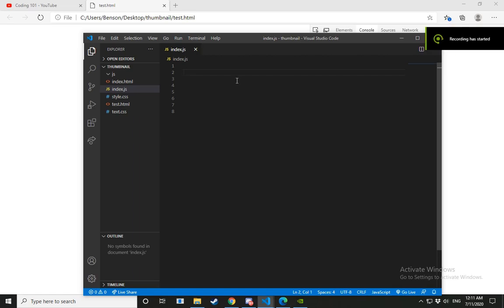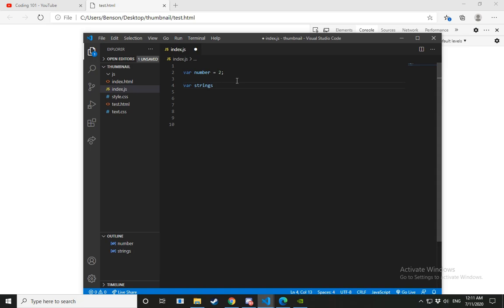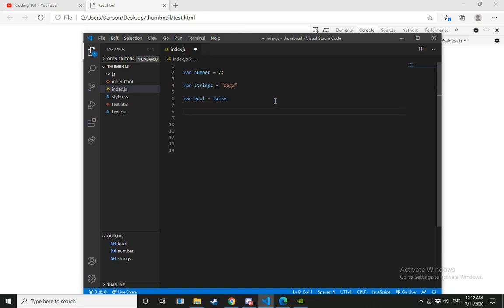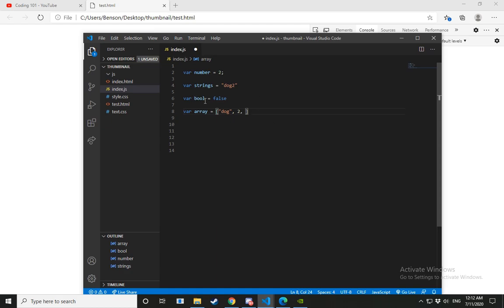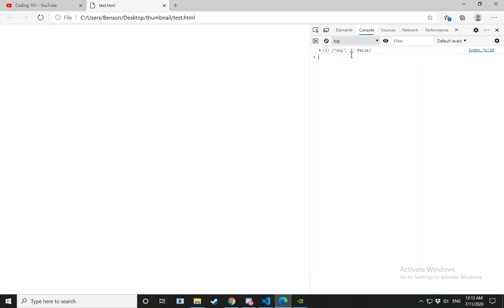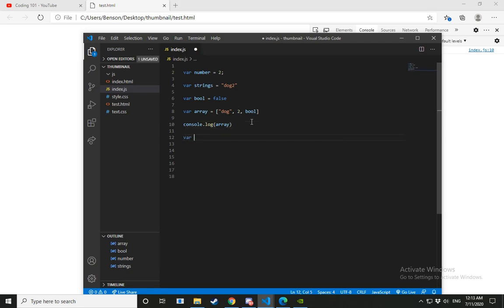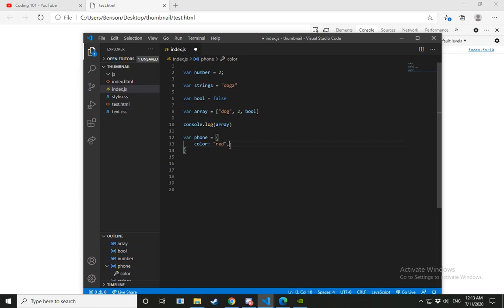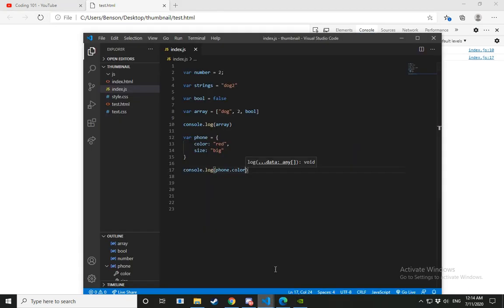5 Minute JavaScript Tutorials (2) JavaScript Data Types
A quick video about the 5 data types in JavaScript.